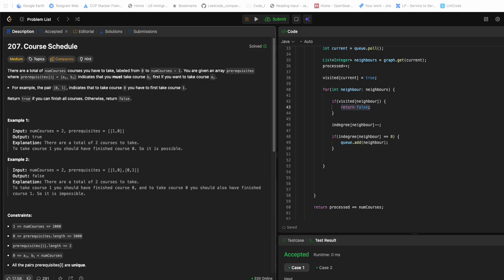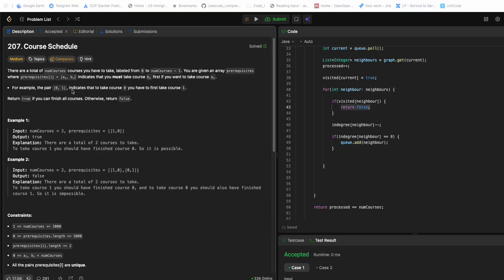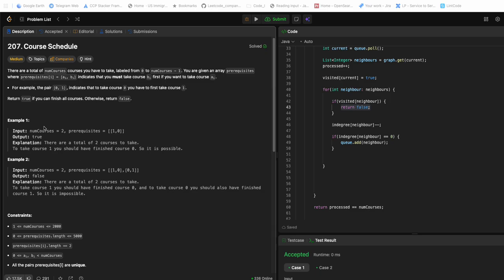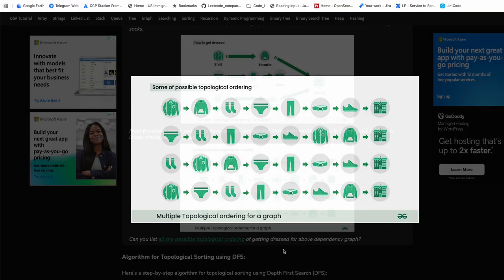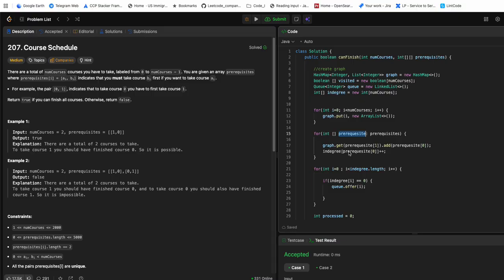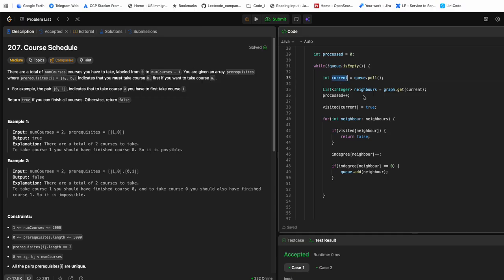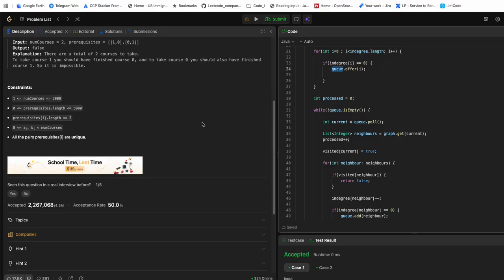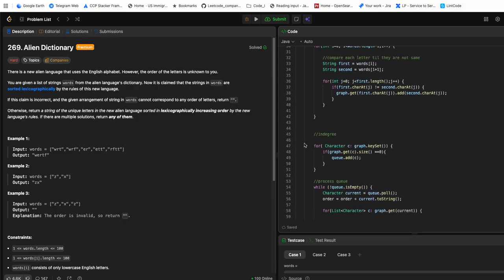Leetcode 207 CourseSchedule, LeetCode 210 CourseSchedule II,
Struggling with Topological Sort and Course Schedule (LeetCode #207)? 🚀
In this video, I break down graph algorithms step by step, using real-world examples (like “getting ready for school” 🧑‍🎓) to explain dependencies and why topological ordering works.

✅ What you’ll learn:
 • What is Topological Sort and where it’s used
 • DFS vs BFS (Kahn’s Algorithm) approaches
 • Solving LeetCode Course Schedule problem
 • How to detect cycles in a graph
 • Why this is a must-know interview problem (Google, Meta, Amazon, Microsoft)

This video is perfect for:
 • Students learning DSA (Data Structures & Algorithms)
 • Anyone wanting to master graph problems on LeetCode

🔗 Problem link: Course Schedule - LeetCode
📌 More videos on DSA coming soon!